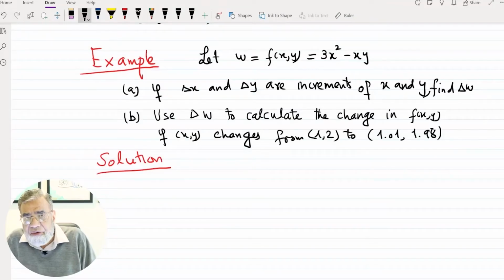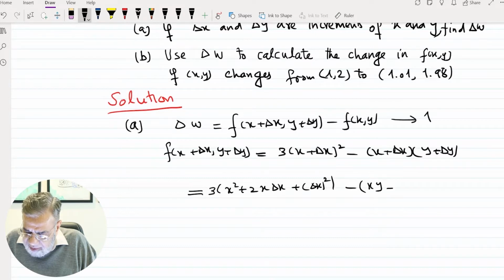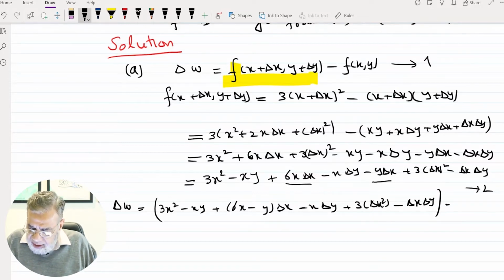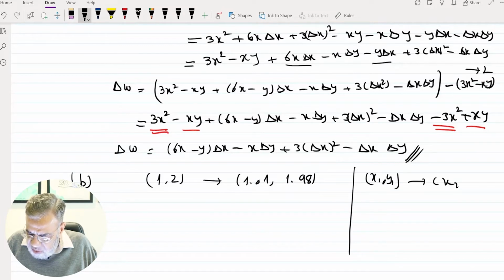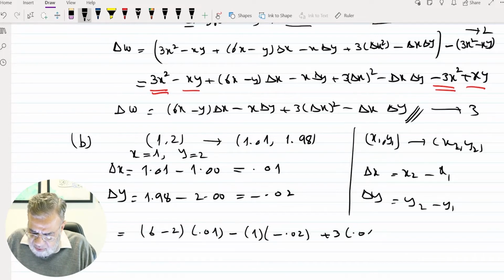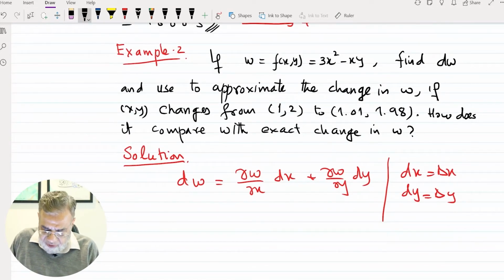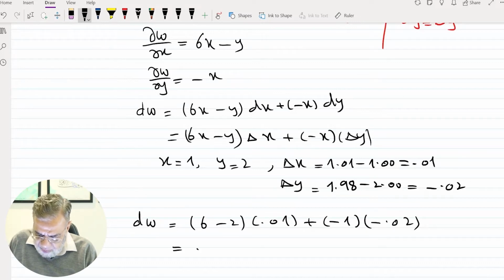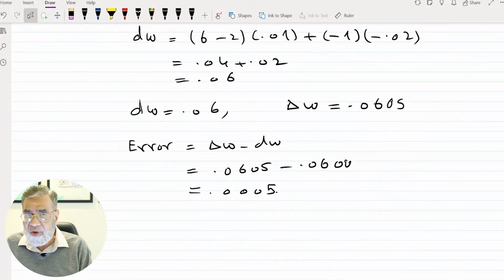Increments and Differentials of Partial Derivatives of Several Variables | Part 2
In this video, we delve into the topic of increments and differentials of partial derivatives of several variables. This lesson is essential for understanding how changes in multivariable functions are quantified and provides a comprehensive explanation of the concepts with examples. Join us as we explore these fundamental aspects of calculus, aimed at enhancing your knowledge and skills in handling complex mathematical problems involving multiple variables.